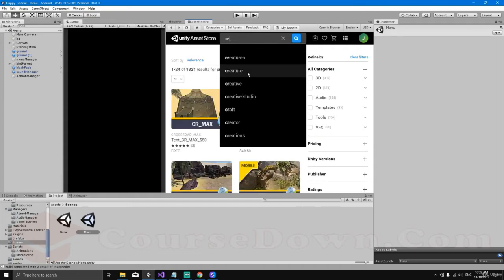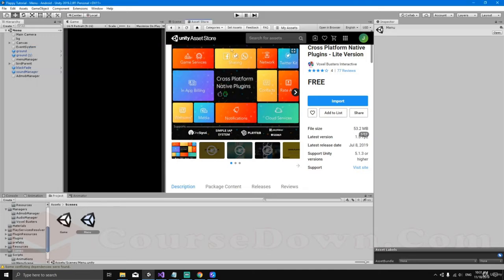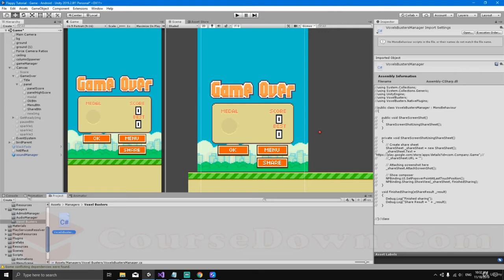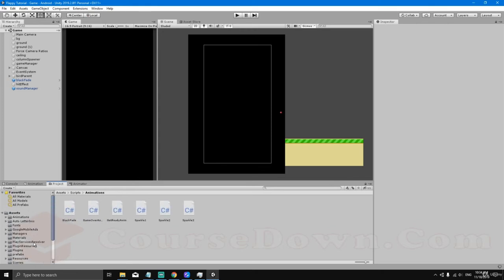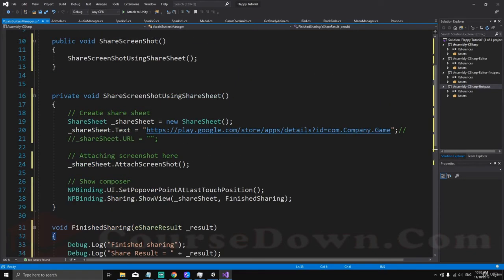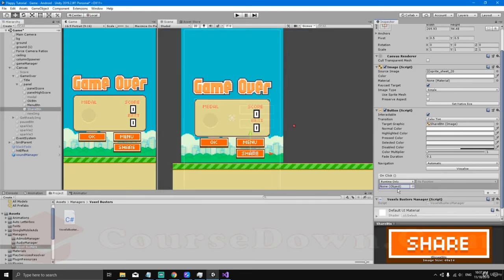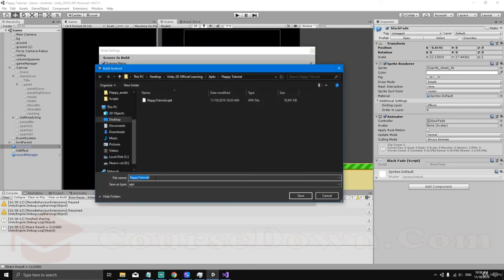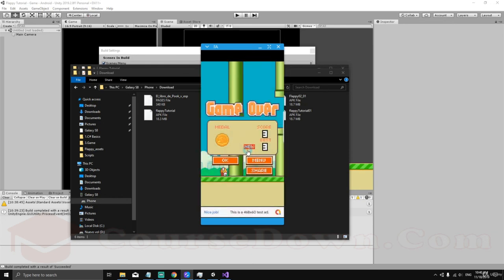Learn.Unity.From.Zero.Make.A-Mobile.Gam 4 Share Button